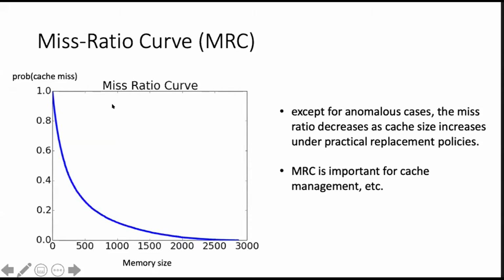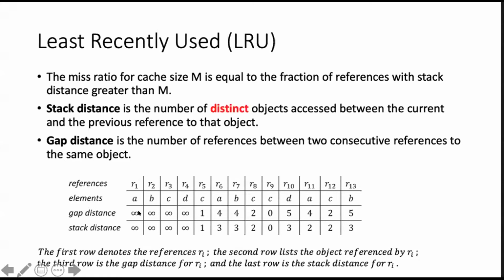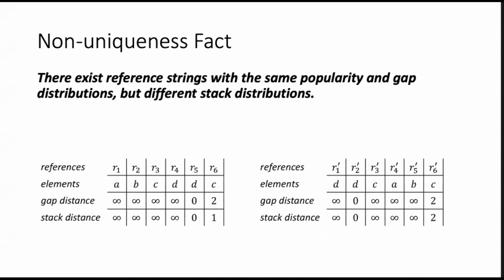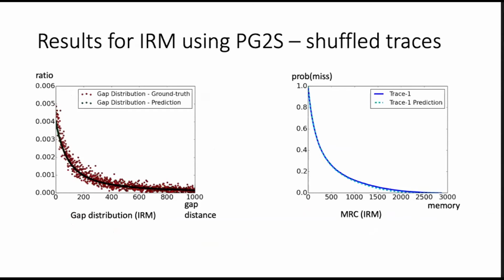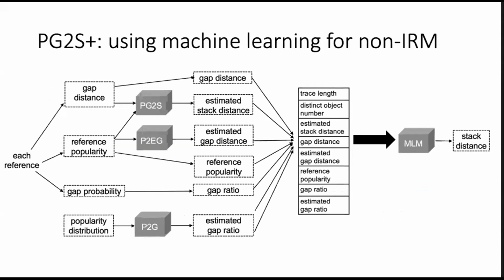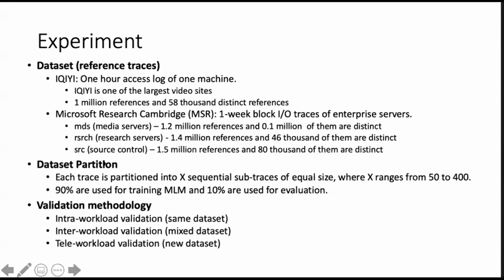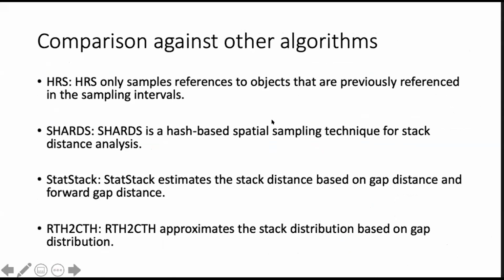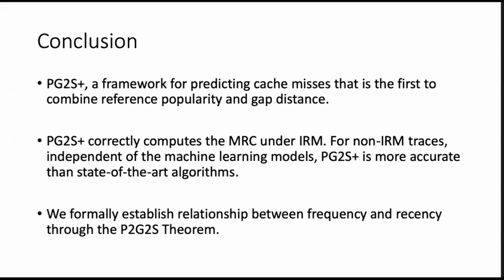PG2S+ Stack Distance Construction Using Popularity, Gap and Machine Learning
PG2S+: Stack Distance Construction Using Popularity, Gap and Machine Learning Jiangwei Zhang; Y.C. Tay